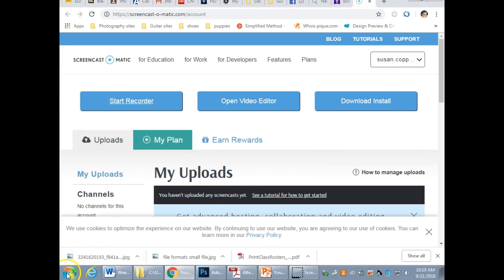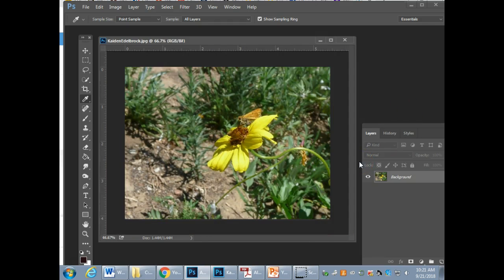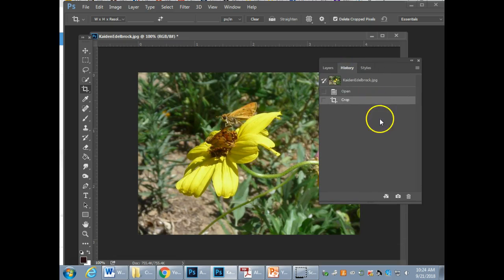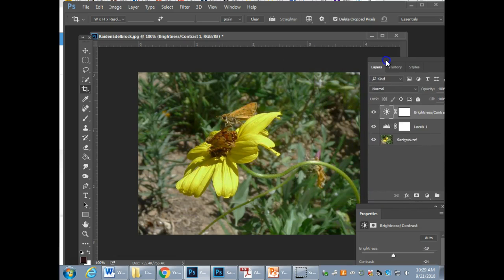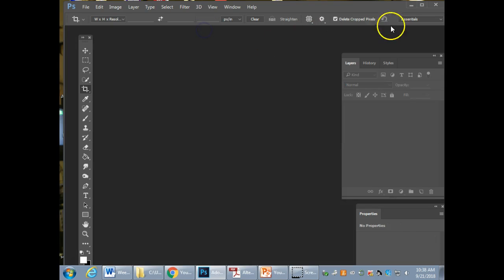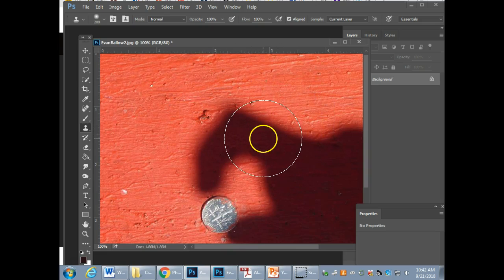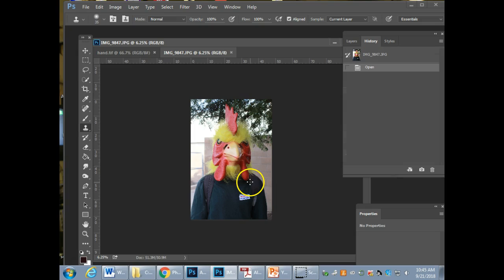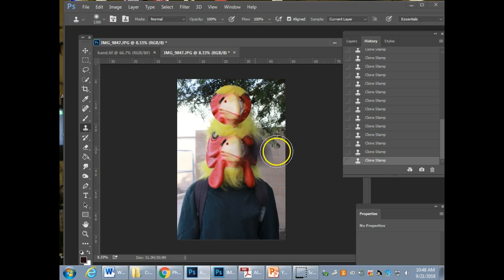Beginning Photoshop tools